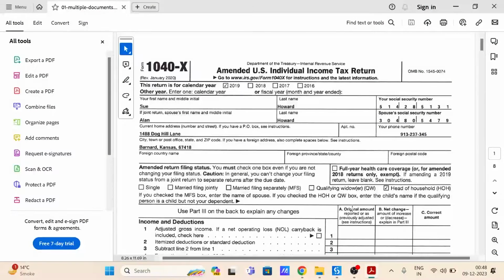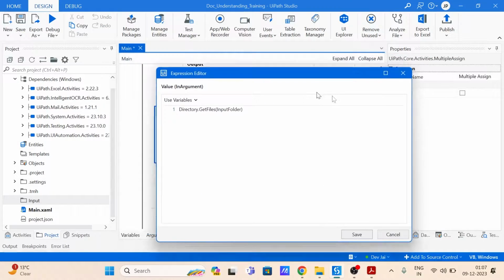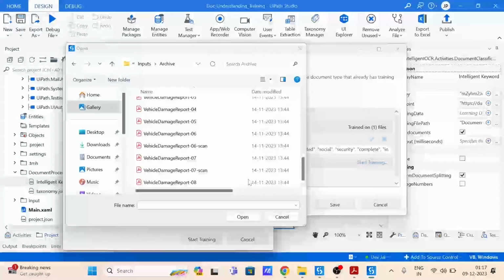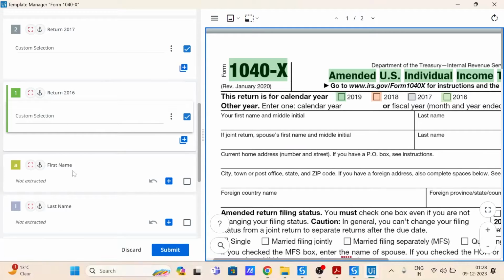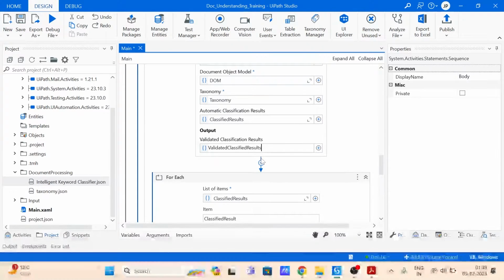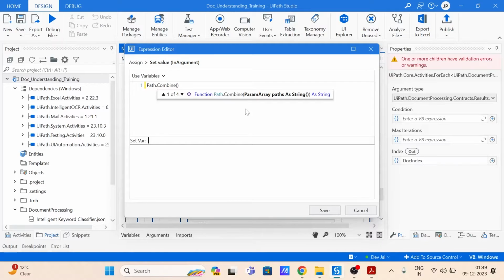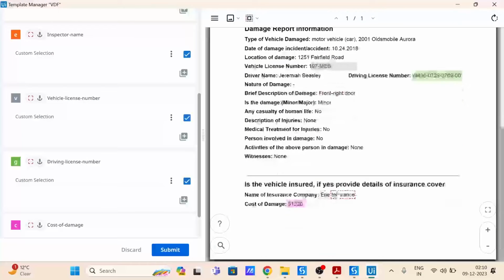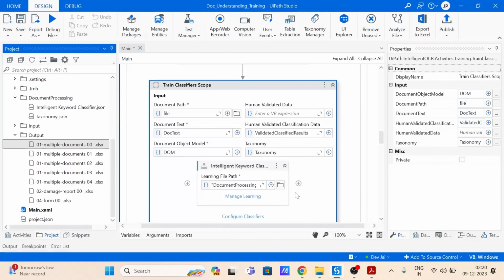Intelligent Keyword Classifier | Split Multiple PDF types | UiPath Document Understanding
Hi Guys, In this we are using Intelligent Keyword Classifier to Show how Splitting is done in a single Documents and how we can Train our Classifiers